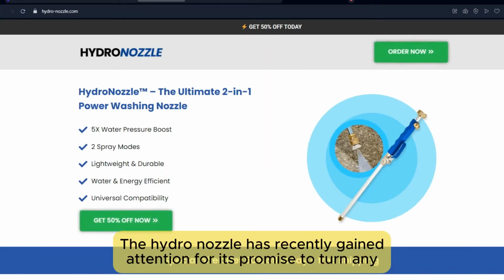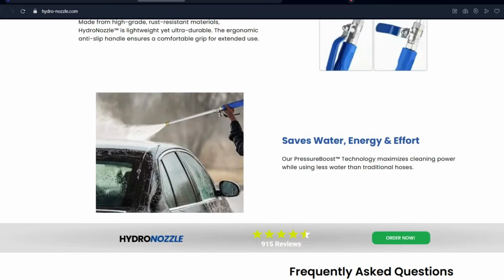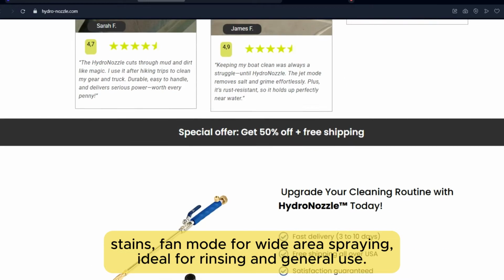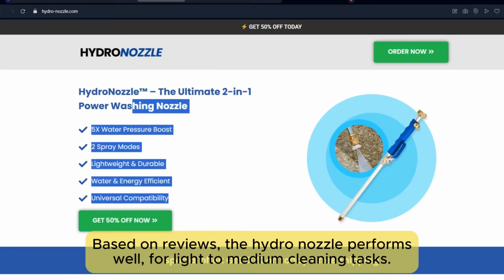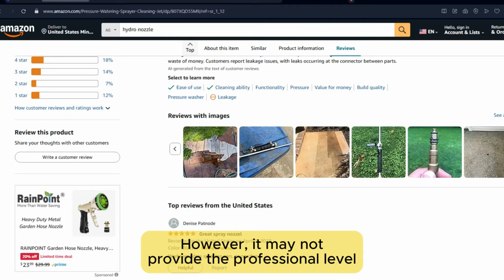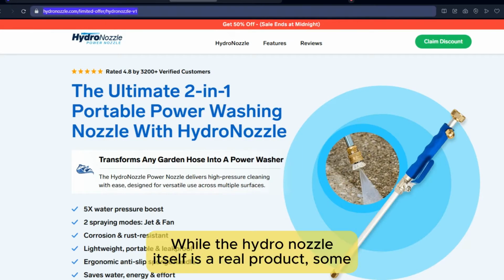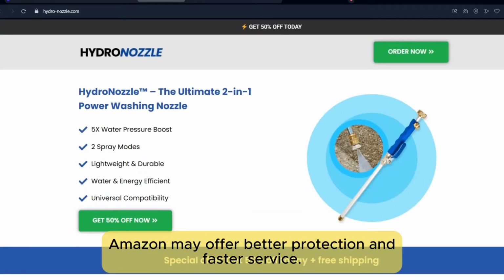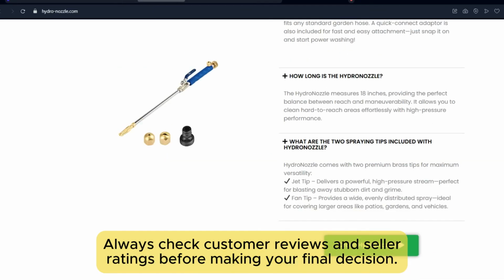Hydro Nozzle Reviews - Legit and Does Really Work?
HydroNozzle Review, Is Hydro Nozzle Legit and Does It Really Work? What Is the Hydro Nozzle? The Hydro Nozzle is designed to boost your water pressure by up to 5 times, giving you stronger, faster cleaning power right from your hose. It features two spray modes:
The Hydro Nozzle has recently gained attention for its promise to turn any standard garden hose into a high-pressure power washer. Marketed as “The Ultimate 2-in-1 Power Washing Nozzle,” it claims to offer a powerful cleaning solution with minimal effort. But does it really live up to the hype? And more importantly, is Hydro-Nozzle.com a trustworthy place to buy it?